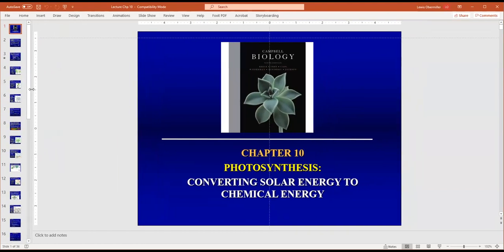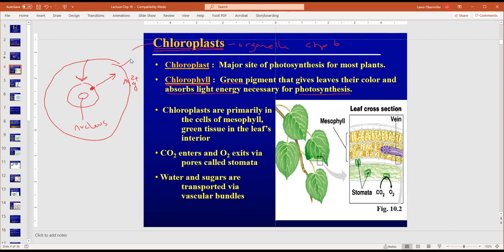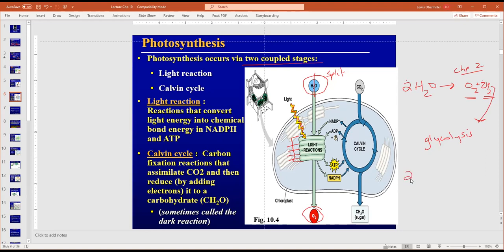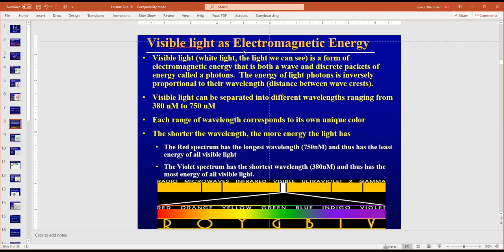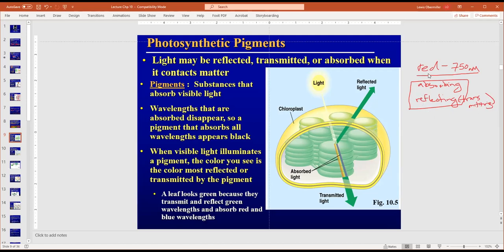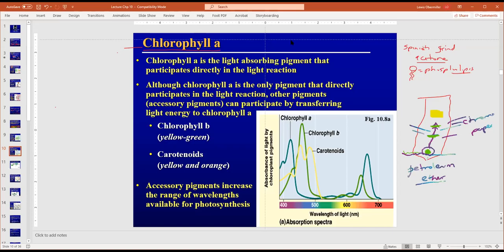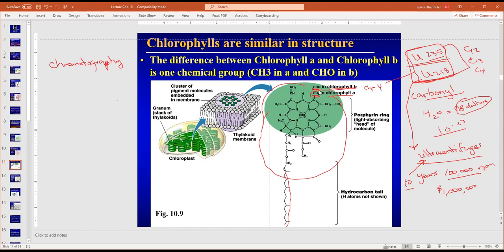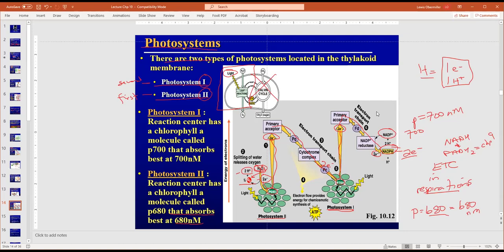Bio 181 Lec 20 - Chp 10 slds 1-14